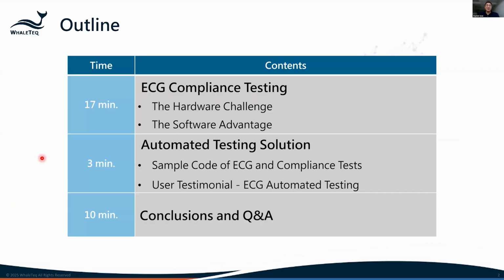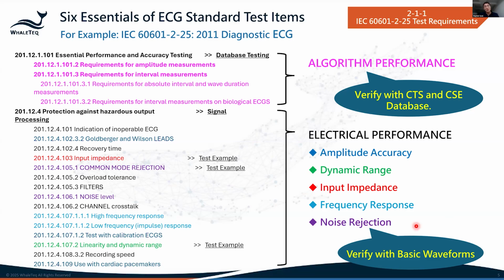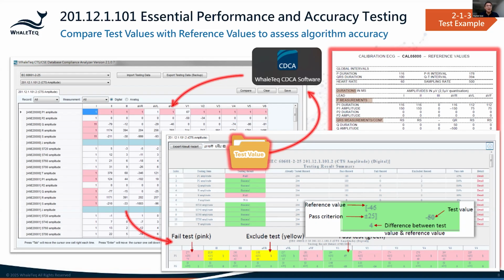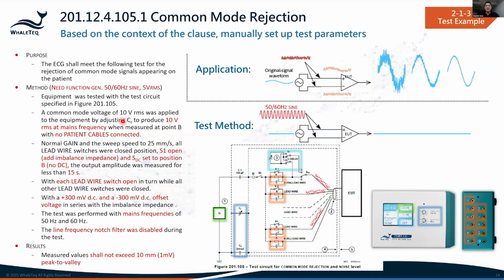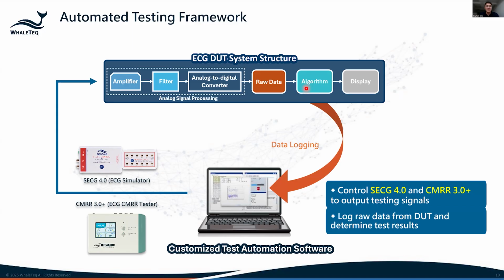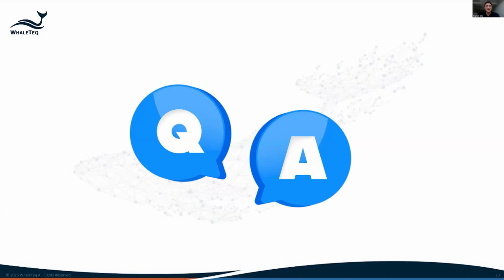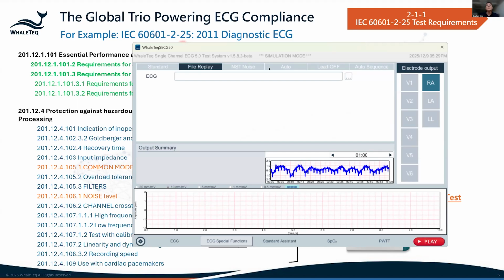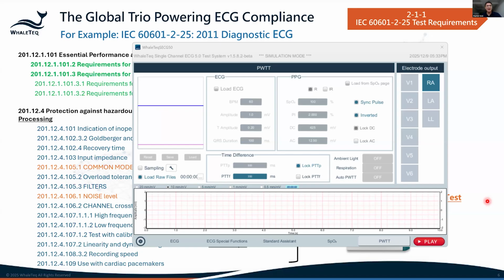【2025 ECG Workshop】Enhancing ECG Compliance Testing: Experience WhaleTeq's Automated Solutions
Through this ECG online workshop, you can quickly build a foundation in ECG compliance testing, learn how to optimize testing processes, and improve testing efficiency through WhaleTeq’s automation solutions.

透過本次線上工作坊，您可以快速建立 ECG 合規測試基礎知識，了解如何透過鯨揚科技的自動化解決方案優化測試流程、提升測試效率。

00:00 – 01:45 Opening（開場）
01:46 – 02:30 ECG Compliance Testing（ECG 合規測試介紹）
02:30 – 05:54 Six Essentials of ECG Standard Test Items（ECG 六大測試項目）
05:55 – 08:14 The Global Trio Powering ECG Compliance（助力 ECG 合規測試的三大測試儀組合）
08:15 – 10:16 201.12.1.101 Essential Performance and Accuracy Testing（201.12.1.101 關鍵性能和準確性測試）
10:17 – 11:01 ECG Test Capabilities powered by SECG 5.0 AIO（SECG 5.0 AIO 支援的 ECG 測試功能）
11:02 – 12:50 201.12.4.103 Input Impedance（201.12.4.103 輸入阻抗測試）
12:51 – 14:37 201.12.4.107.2 Linearity and Dynamic Range（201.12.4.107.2 線性度和動態範圍測試）
14:38 – 17:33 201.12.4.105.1 Common Mode Rejection（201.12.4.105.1 共模抑制比測試）
17:34 – 21:18 Automated Testing Solution（自動化測試解決方案）
21:19 – 35:48 Interactive Q&A（問與答）